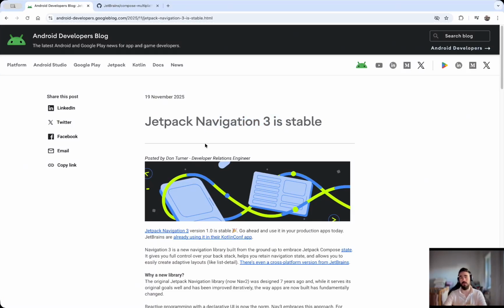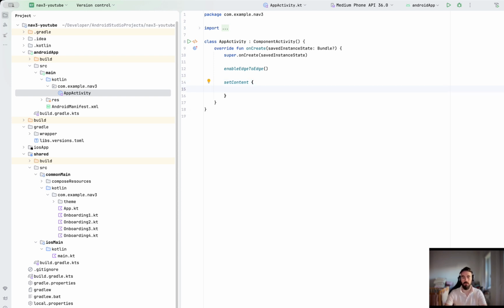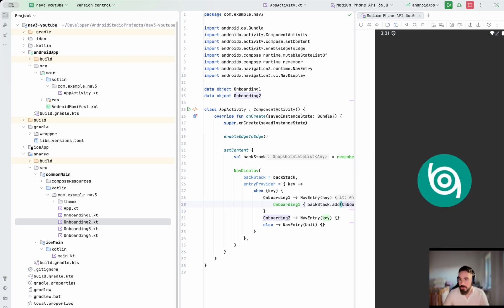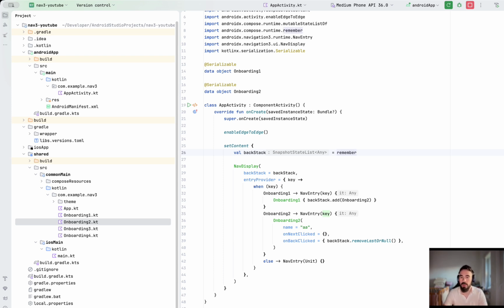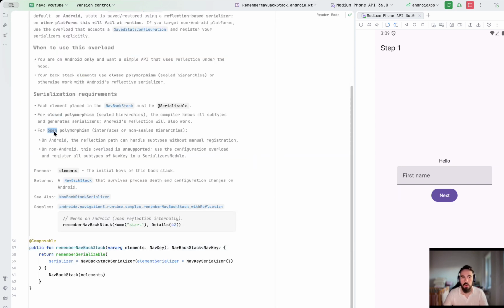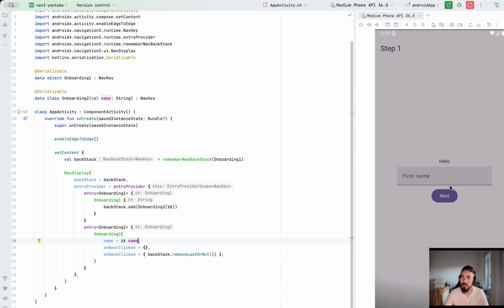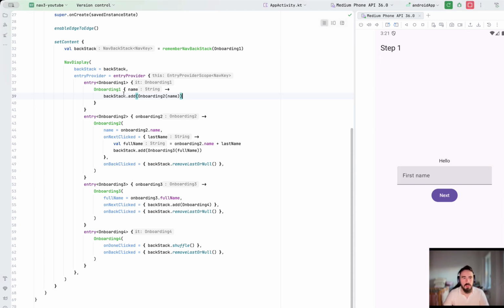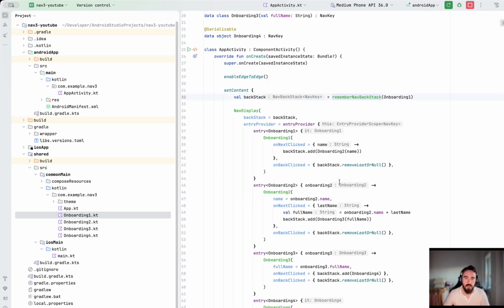Compose Navigation 3 Android setup and deep dive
Introduction to and initial setup for Compose Navigation 3.
In this video we'll cover Navigation 3 setup for pure Android projects.

00:00 Intro
00:38 Gradle setup
01:34 Basic implementation
06:35 Type-safety implementation
09:34 Process death survive explanation
11:17 Passing arguments between destinations
13:07 Full setup
17:24 Recap